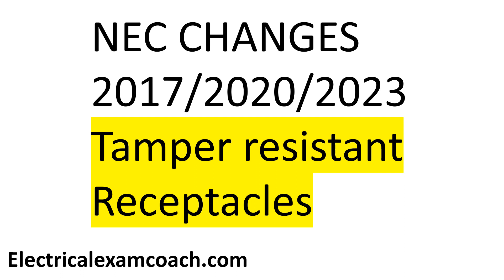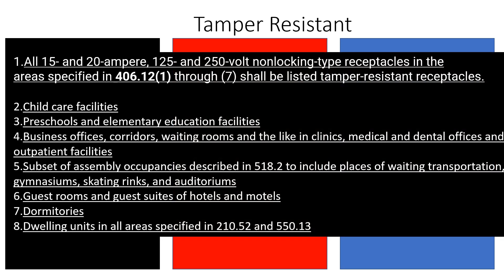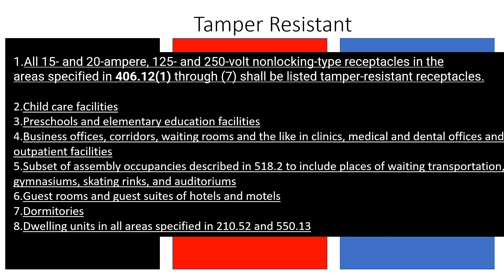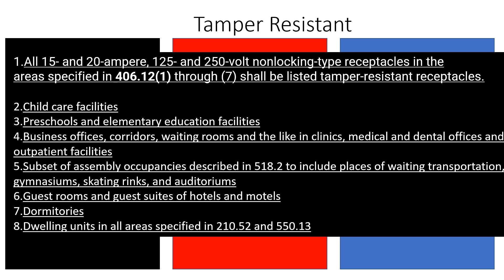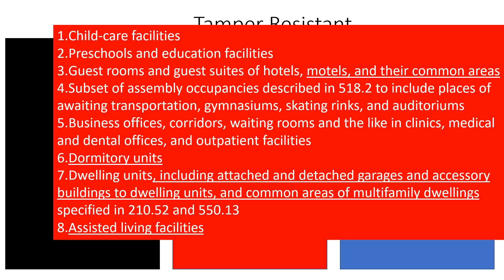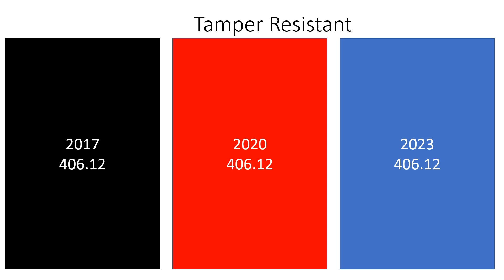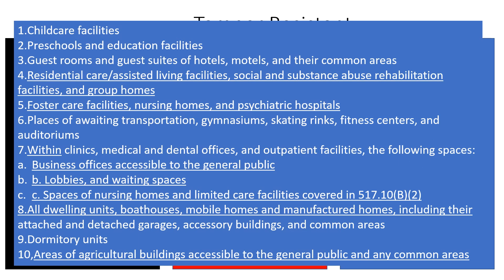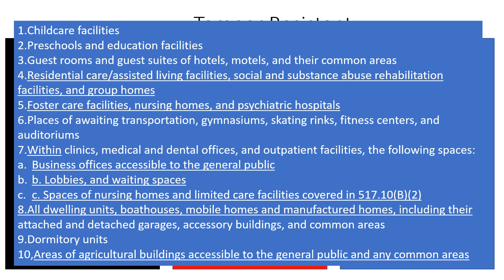The NEC changes from 2017 / 2020 / 2023 for Tamper Resistant Receptacles 406.12